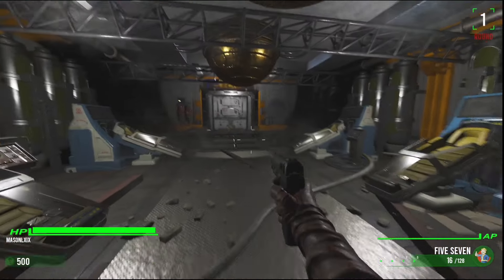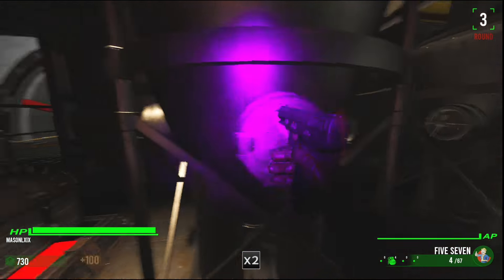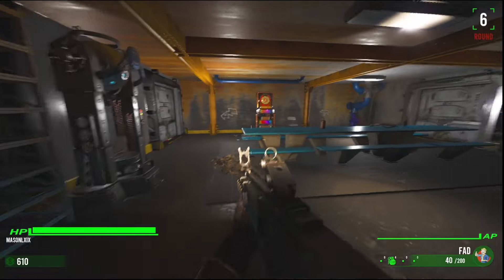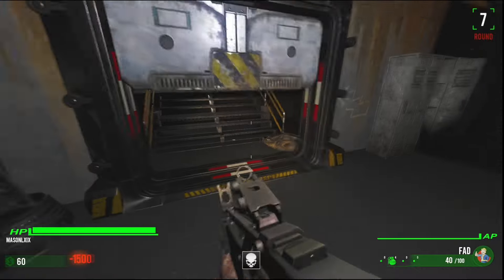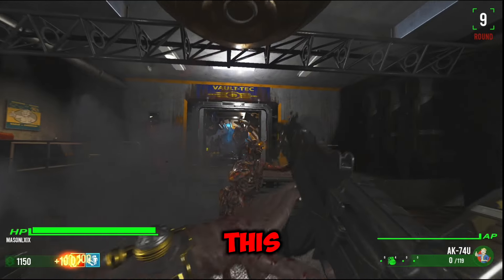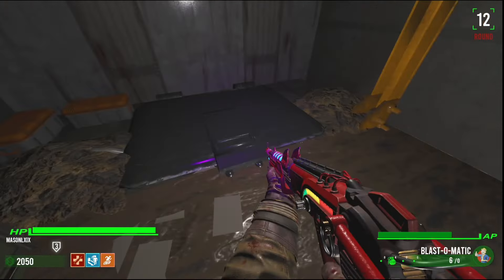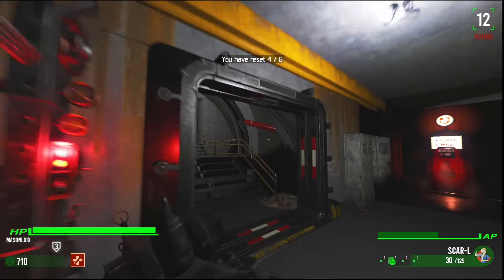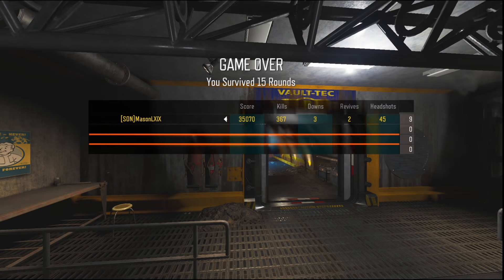Blackops V NEEDS to have maps like this....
Fallout zombies seemed perfect based on the release of the new show. I loved this map (goose did too) although it was MAD buggy lol. Still a good map and could be the ultimate fallout zombies map.

05:59 - First run
07:39 - Goose Joins
07:57 - Game breaks

 / masonlxix

 / masonlxix
 / masonlxix
💜 Acrylic Esports -
 / acrylichq